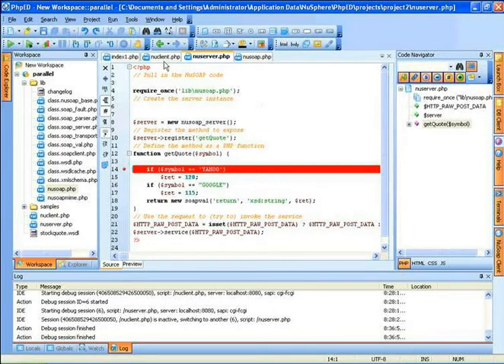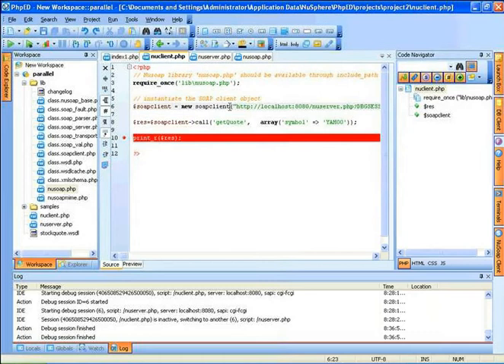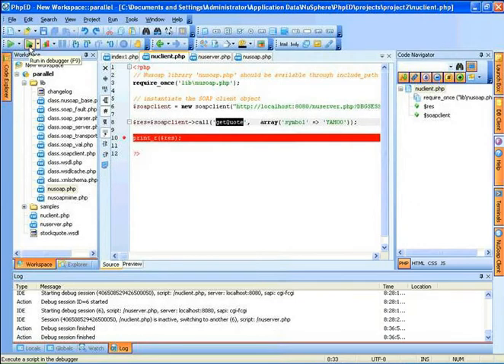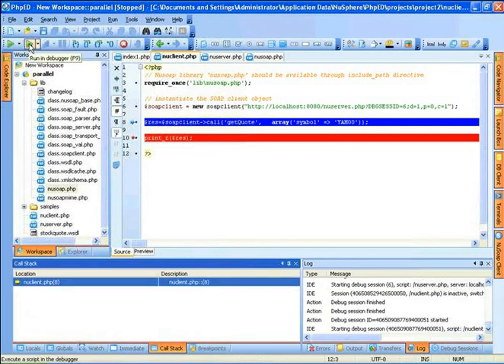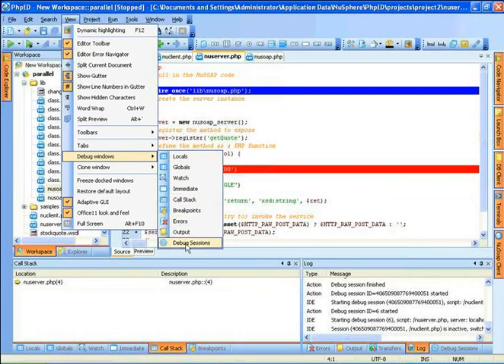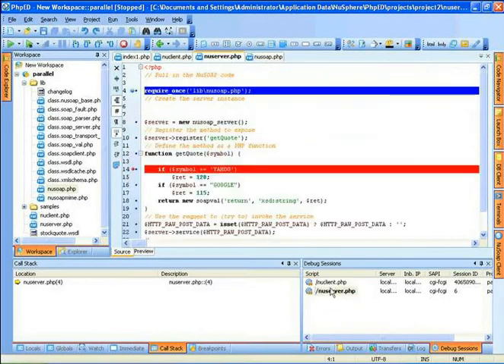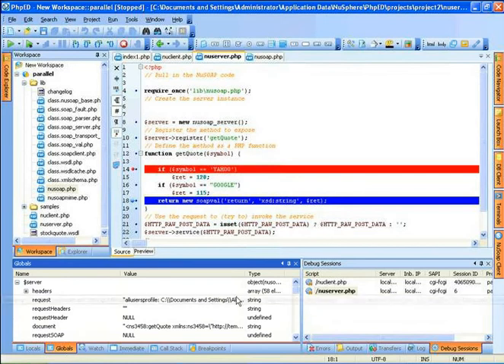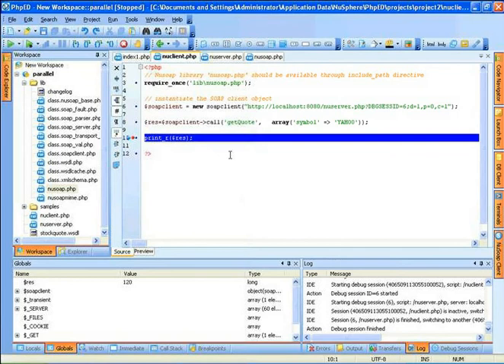Parallel debugging in PHP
Parallel Debugging of PHP scripts is shown with the examples of usage of break points, watch PHP variables and much more. PHP Debugger from NuSphere is also known as "dbg debugger"